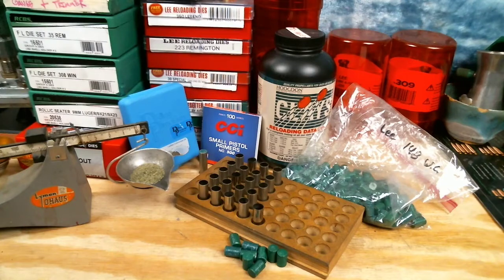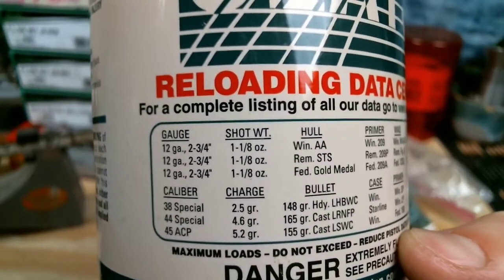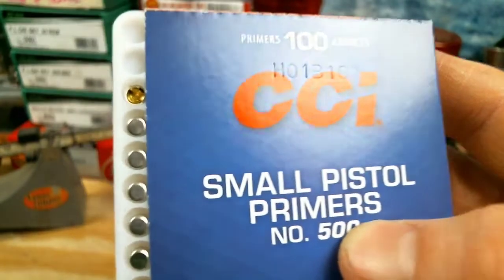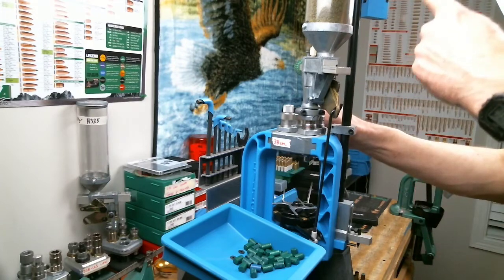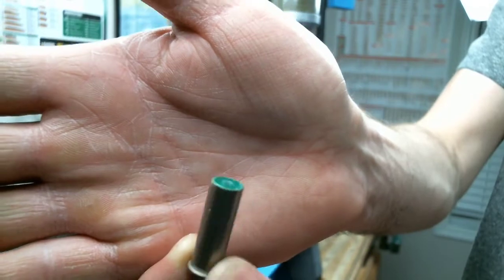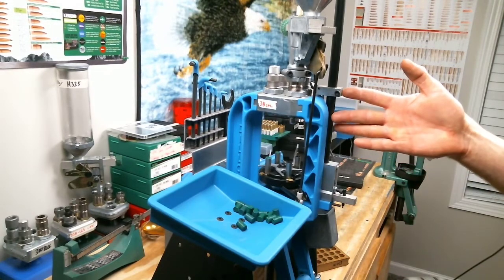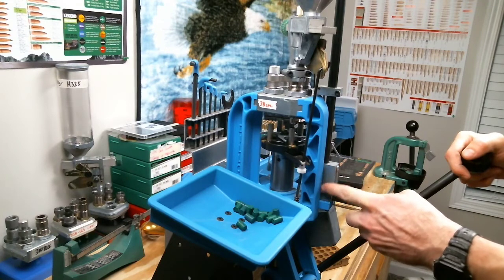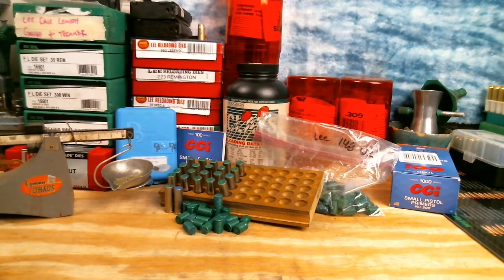Reloading 38 Special With The Cast Lee 358148 Wad Cutter Using Hodgdon Clays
Reloading some cast bullets for the range